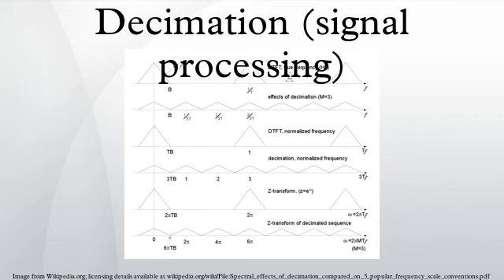Decimation (signal processing)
In digital signal processing, decimation is the process of reducing the sampling rate of a signal. Complementary to interpolation, which increases sampling rate, it is a specific case of sample rate conversion in a multi-rate digital signal processing system. Decimation utilises filtering to mitigate aliasing distortion, which can occur when simply downsampling a signal. A system component that performs decimation is called a decimator.